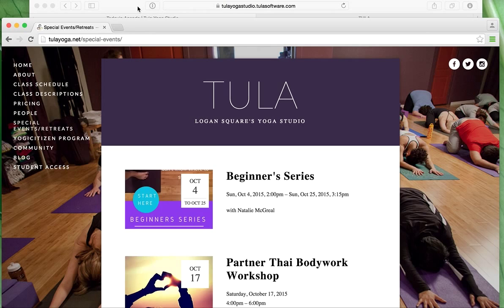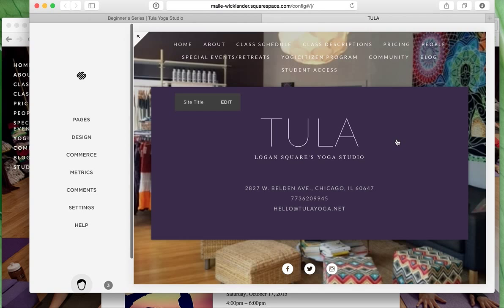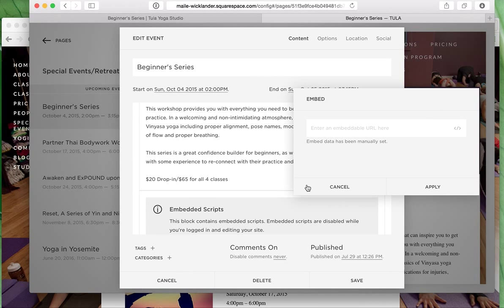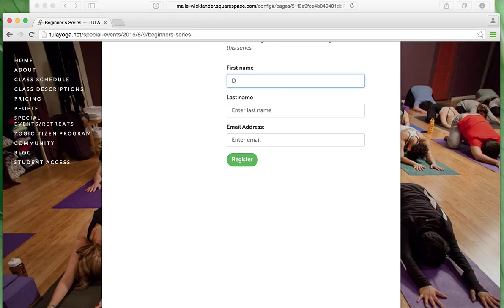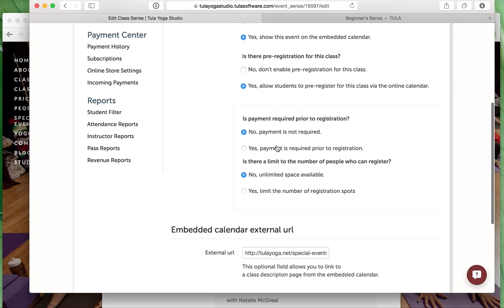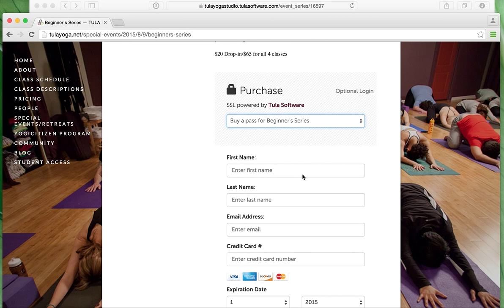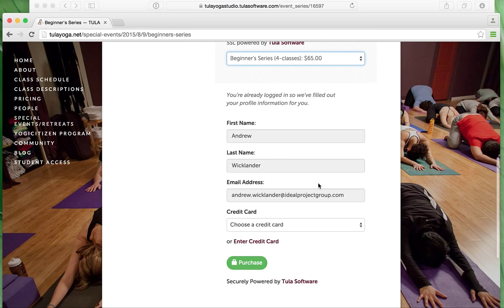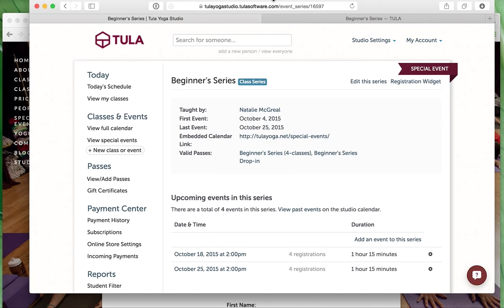Series Registration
Registering for a series of events with tula software